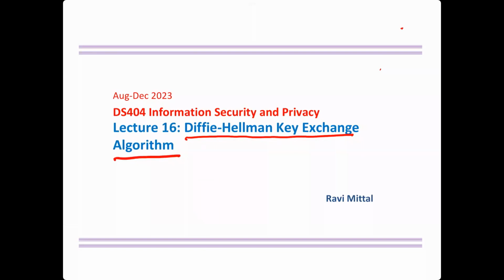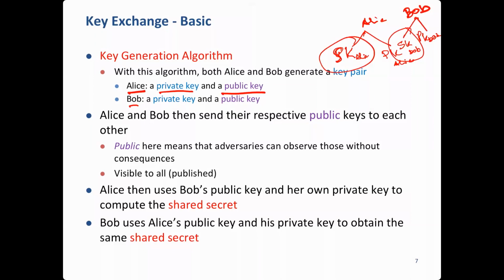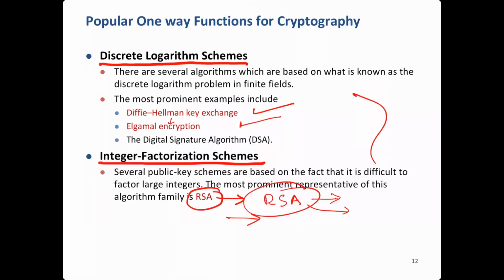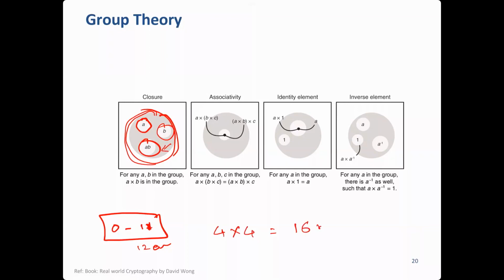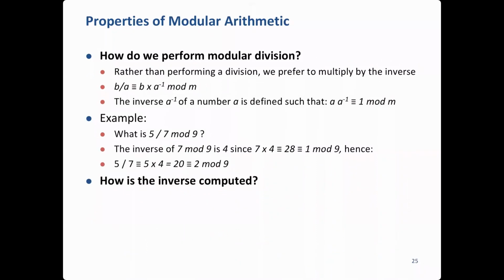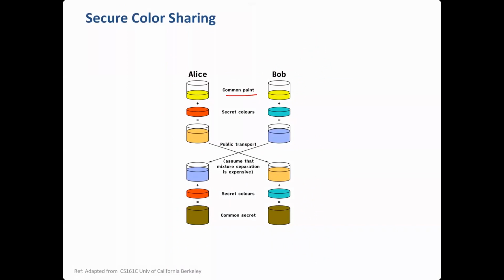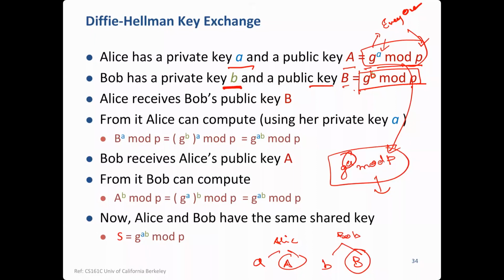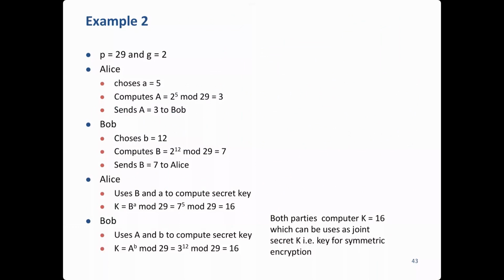Lecture 16 (DS404 Aug-Dec 2023) Diffie Hellman Key Exchange Algorithm